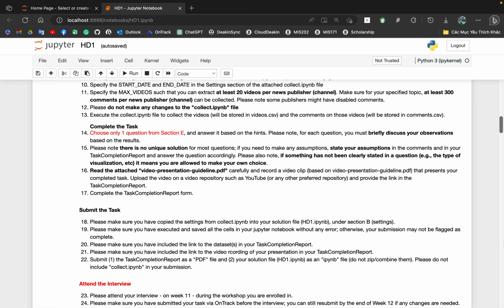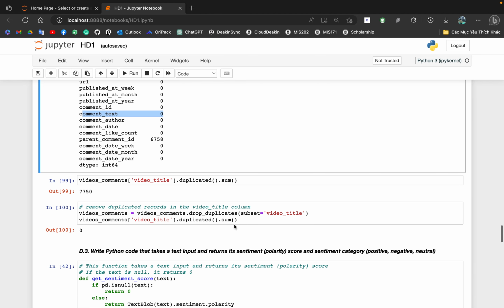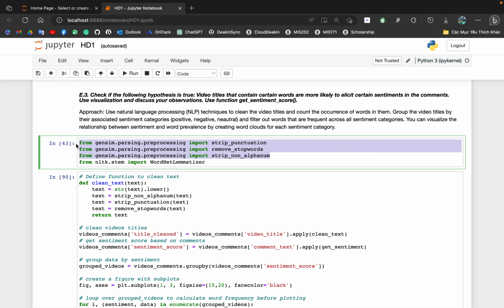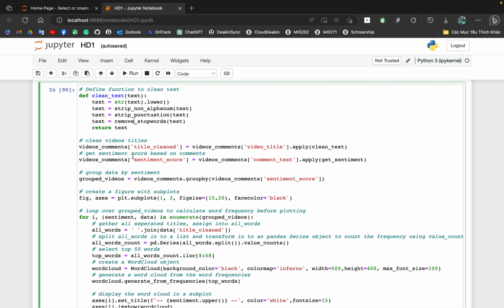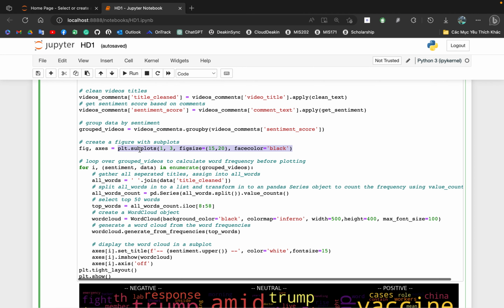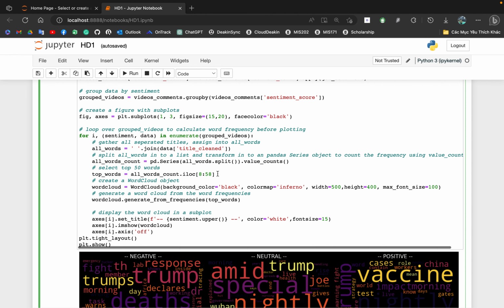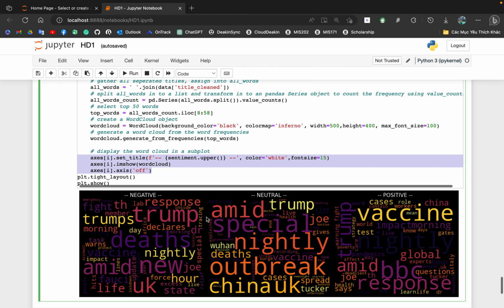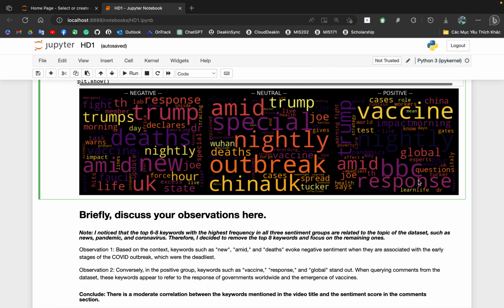SIT112 - High Distinction Task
The videos explains all the code used for High Distinction Task 1 in SIT 112 unit, Deakin University.